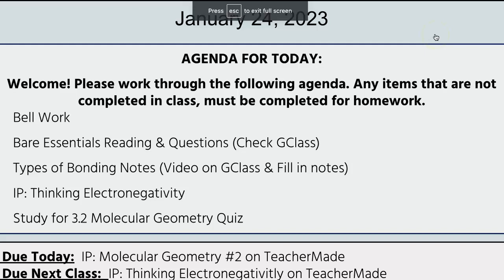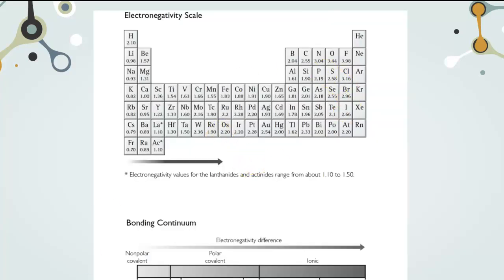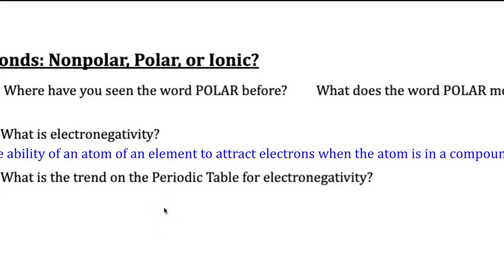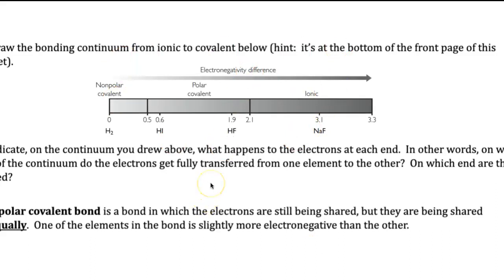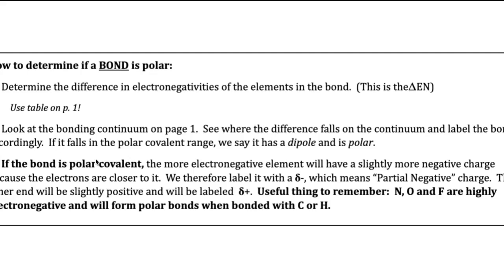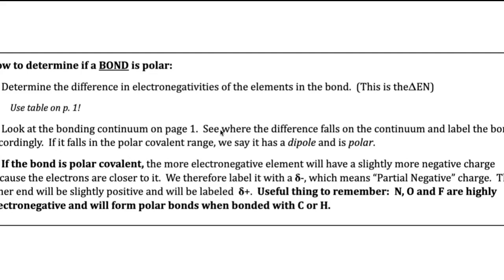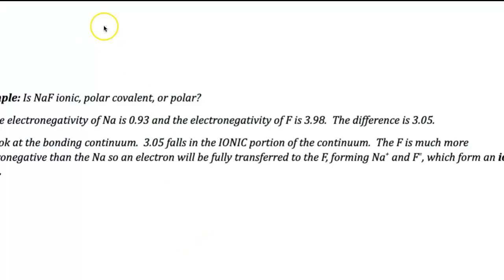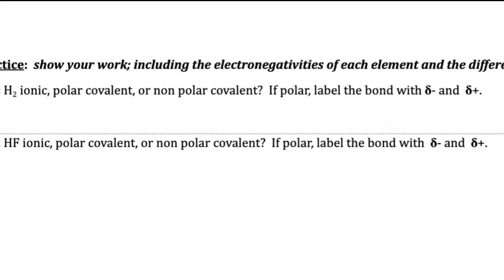5.3 Notes: Bonding!